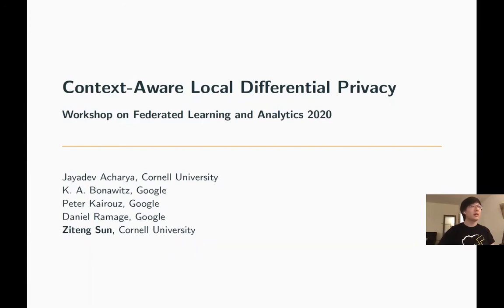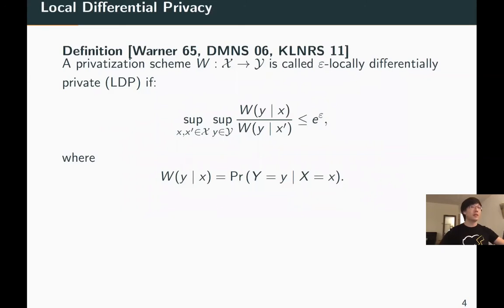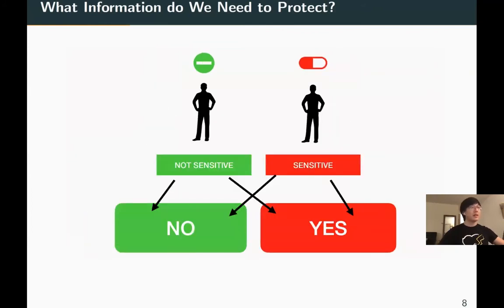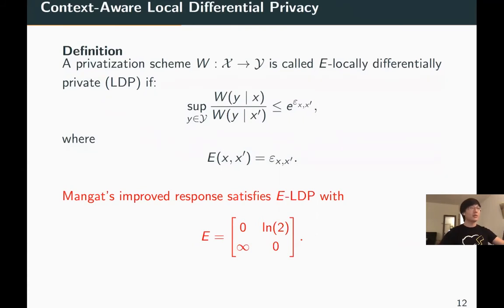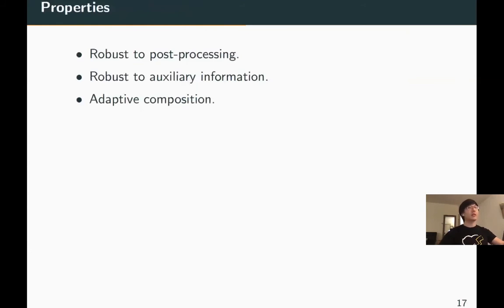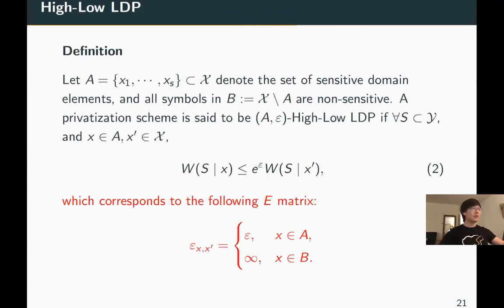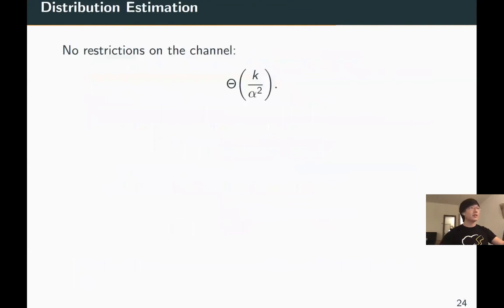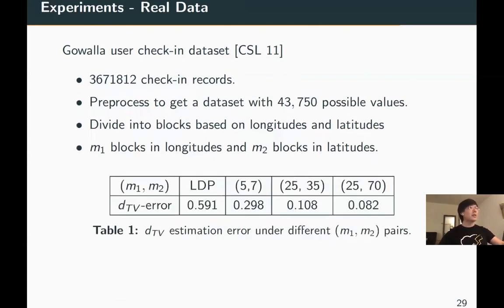Context-Aware Local Differential Privacy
A Google TechTalk, 2020/7/30, presented by Ziteng Sun, Google
ABSTRACT: Local differential privacy (LDP) is a strong notion of privacy that often leads to a significant drop in utility. The original definition of LDP assumes that all the elements in the data domain are equally sensitive. However, in many real-life applications, some elements are more sensitive than others. We propose a context-aware framework for LDP that allows the privacy level to vary across the data domain, enabling system designers to place privacy constraints where they matter without paying the cost where they do not. For binary data domains, we provide a universally optimal privatization scheme and highlight its connections to Warner's randomized response and Mangat's improved response. Motivated by geo-location and web search applications, for $k$-ary data domains, we consider two special cases of context-aware LDP: block-structured LDP and high-low LDP. We study minimax discrete distribution estimation under both cases and provide communication-efficient, sample-optimal schemes and information theoretic lower bounds. We show, using worst-case analyses and experiments on Gowalla's 3.6 million check-ins to 43,750 locations, that context-aware LDP achieves a far better accuracy under the same number of samples.